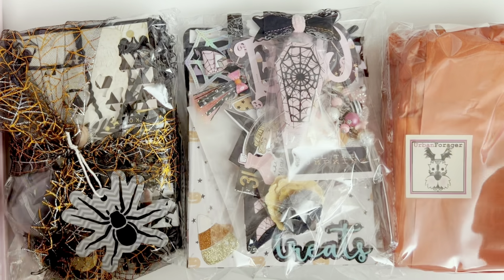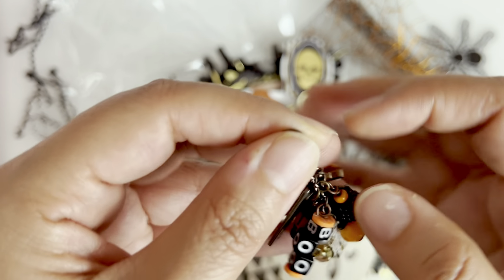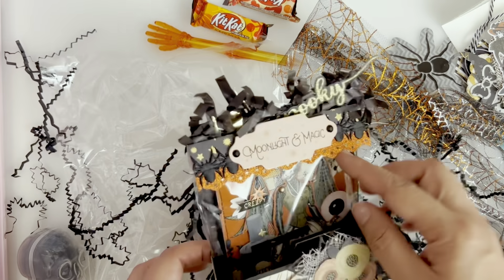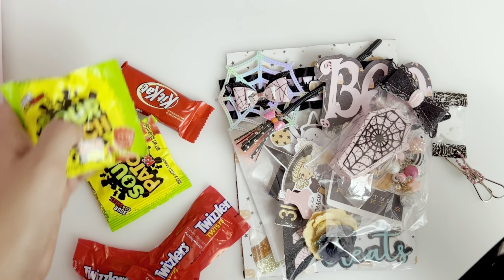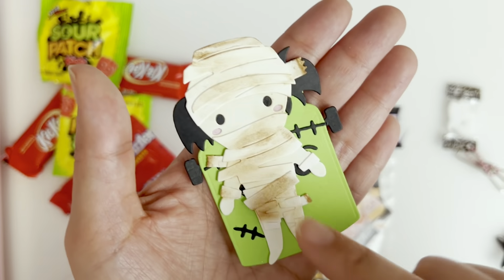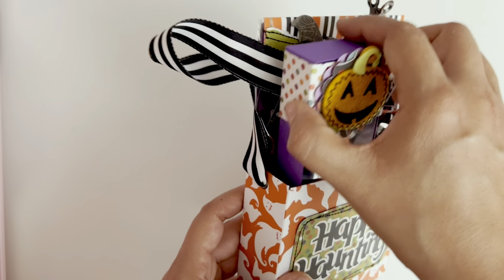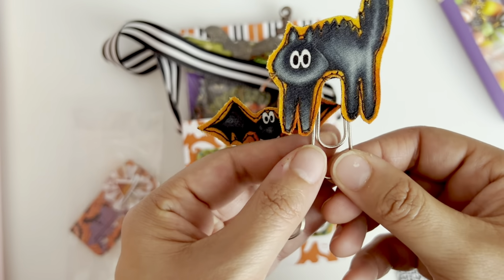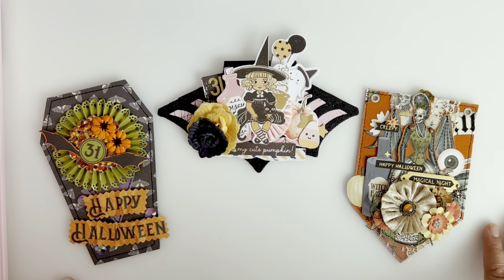Unboxing! Halloween Banner Swap Hosted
I received 3 beautiful swaps from @thepinkape0914  Shelly Becker and @UrbanForager-cx6gg
The Halloween Banner Swap was hosted by @thespottedowlstudio